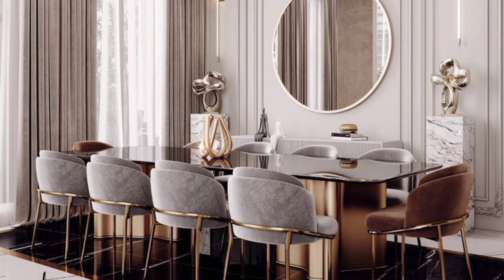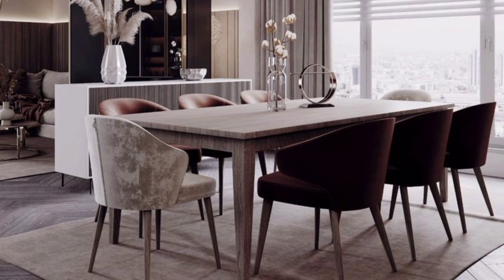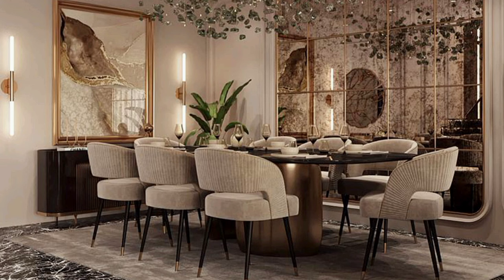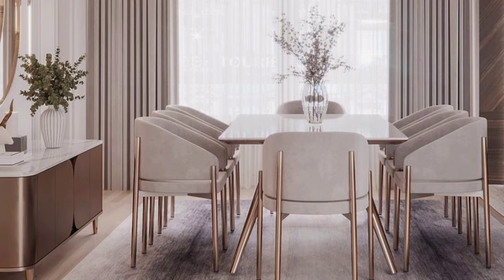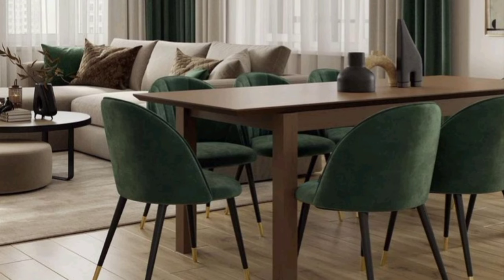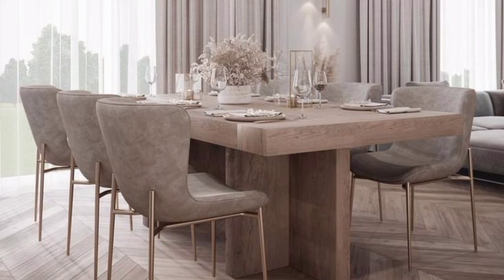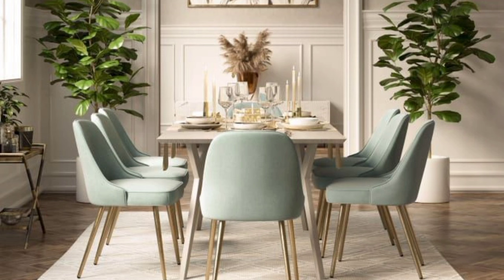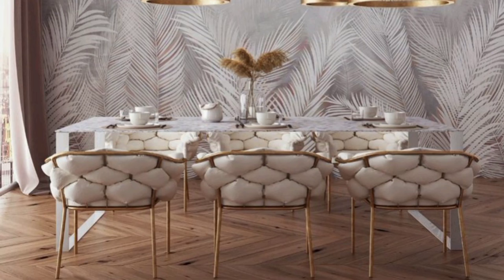100 Modern Dining Room Decorating Ideas 2024 Living Room Dining Table Design | Home Interior Trends